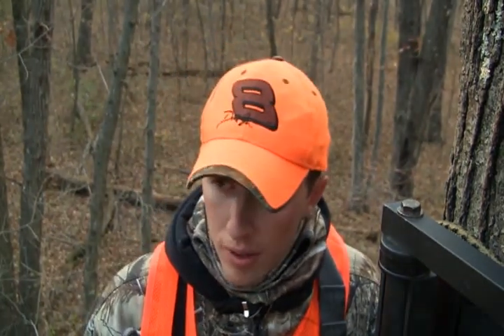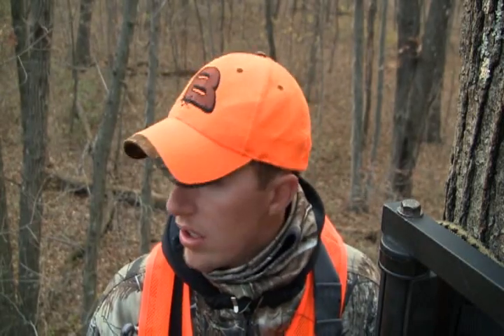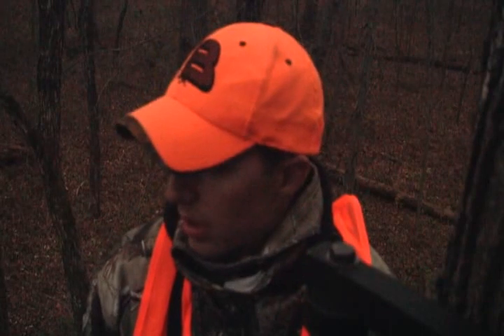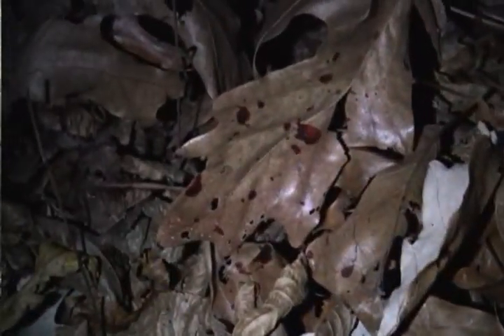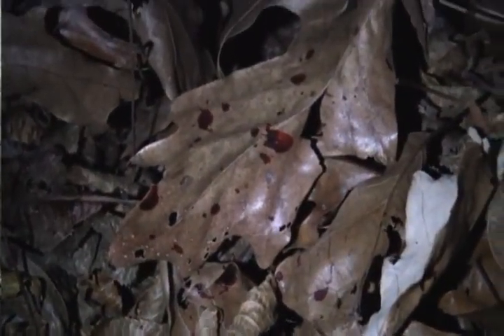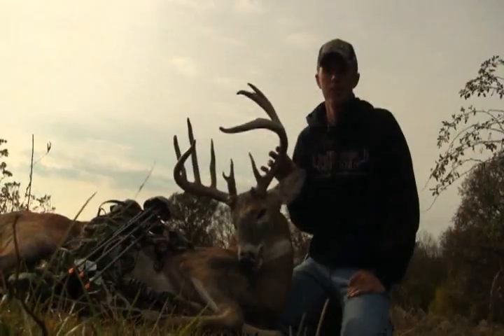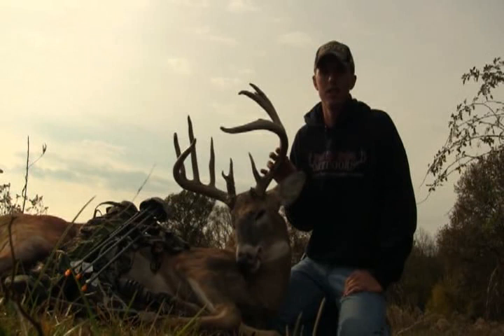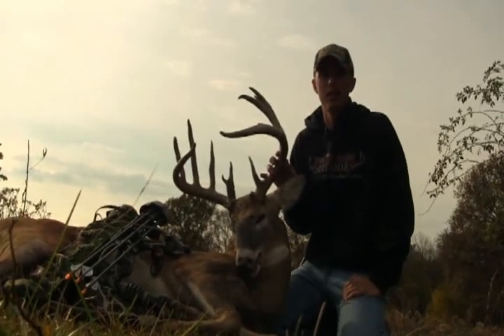Feel The Pulse Outdoors 170" Halloween Buck 2010